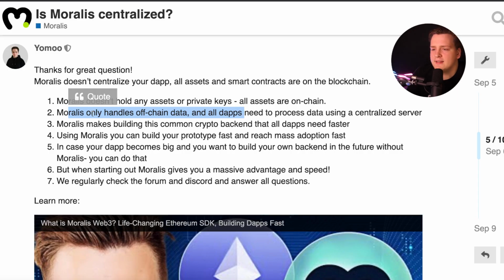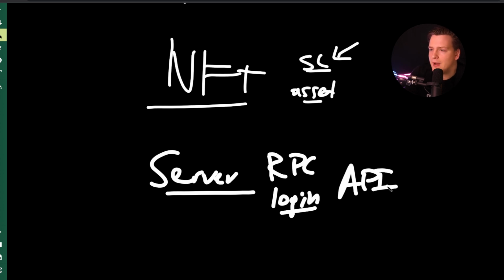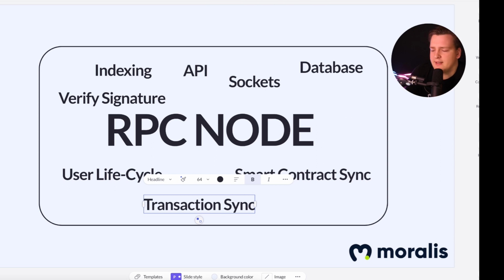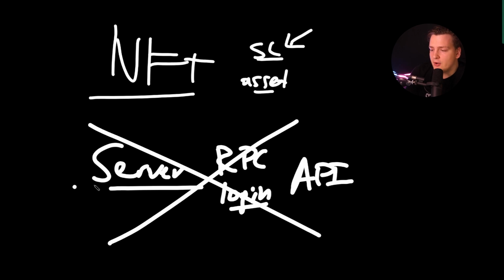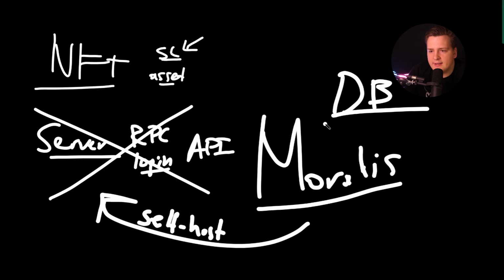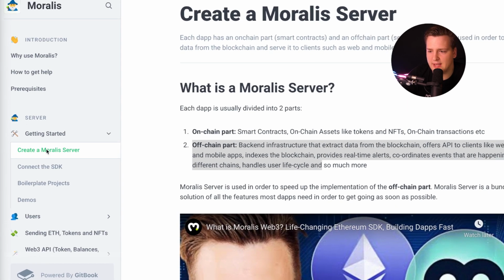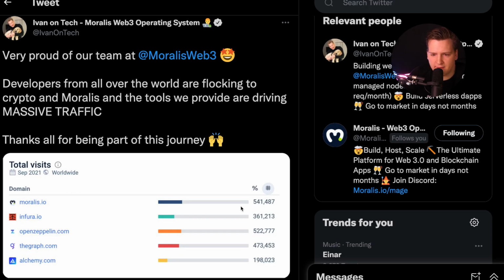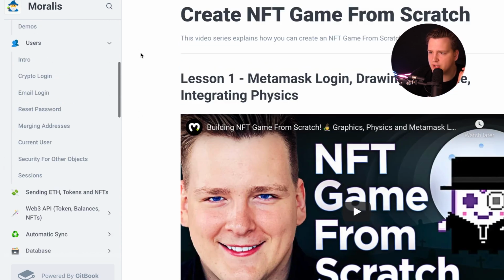Is Moralis Centralized? Is Moralis Decentralized? How Moralis Stores Data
Does Moralis centralize your dapp? Absolutely not - in this video we explain how Moralis works and how it stores data.